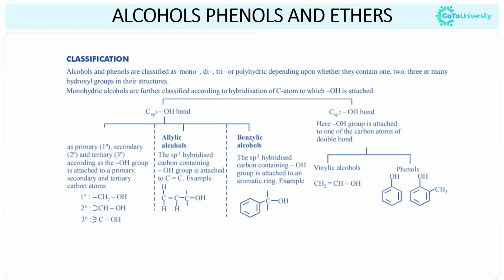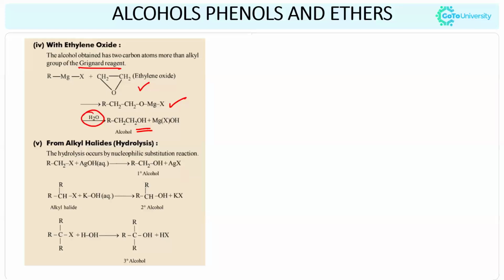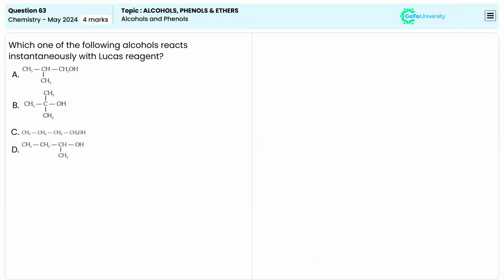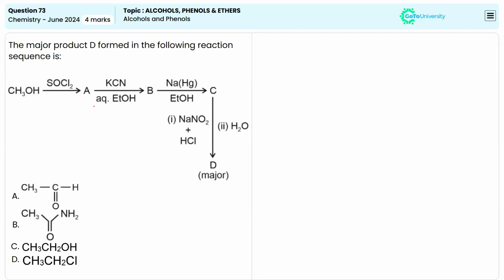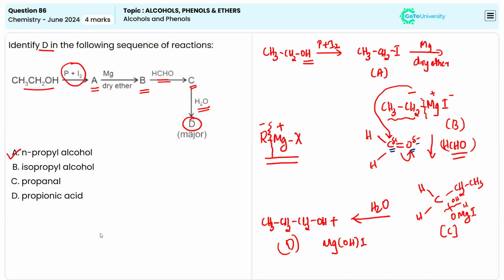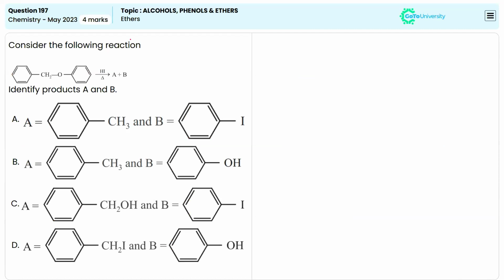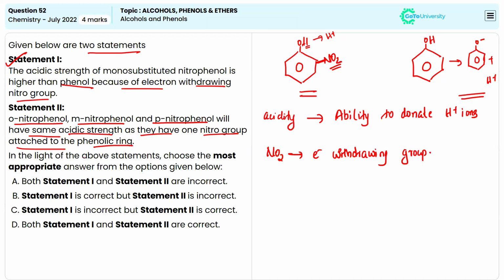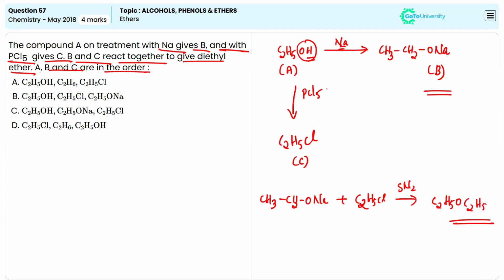To be deleted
Boost your NEET Chemistry preparation with concept-based tricks on Alcohols, Phenols, and Ethers.